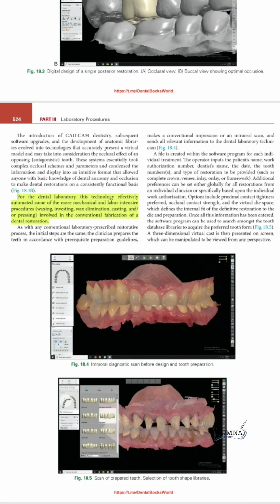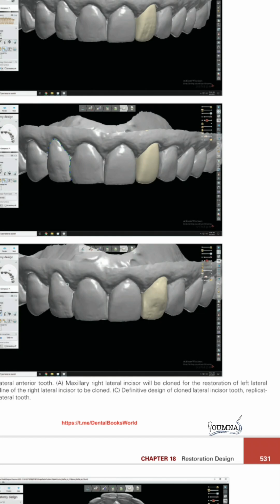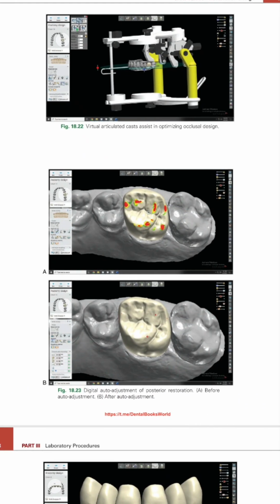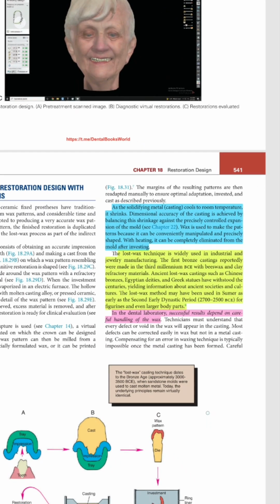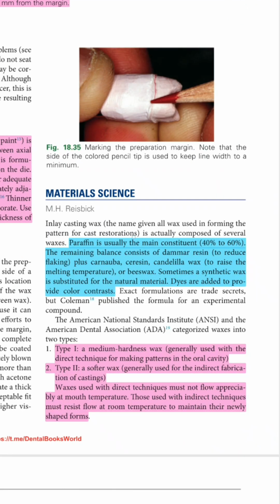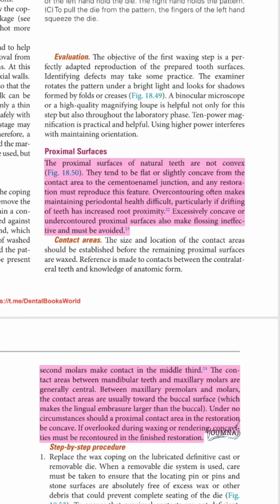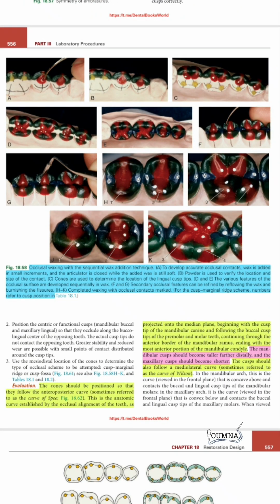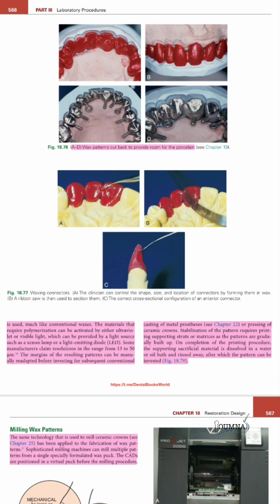CONTEMPORARY FIXED PROSTHODONTICS | Restoration Design